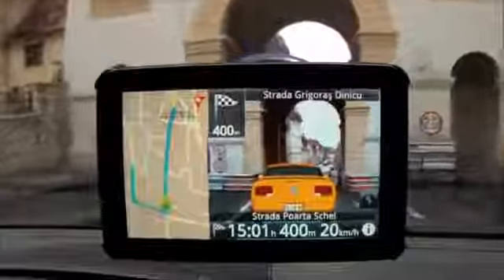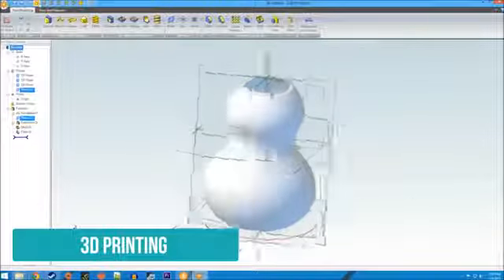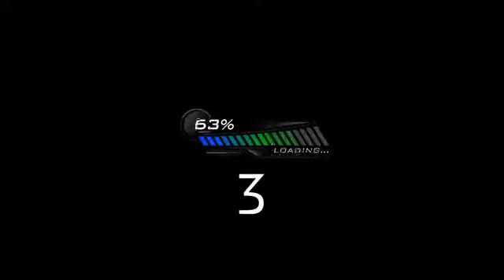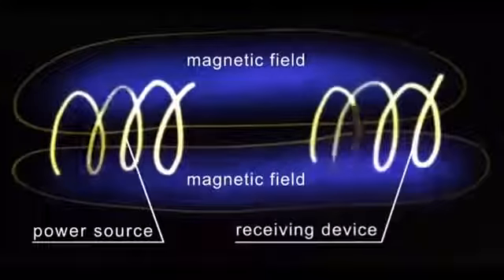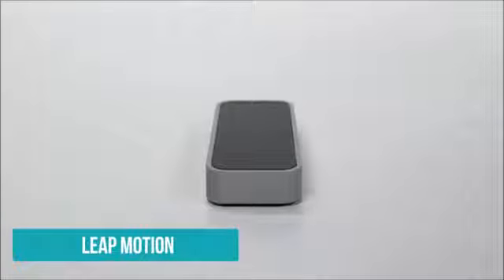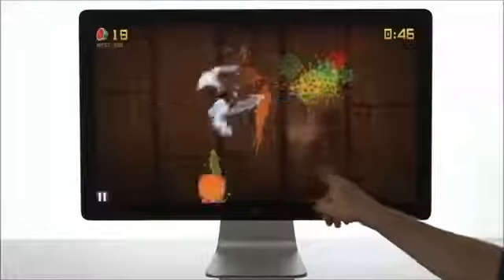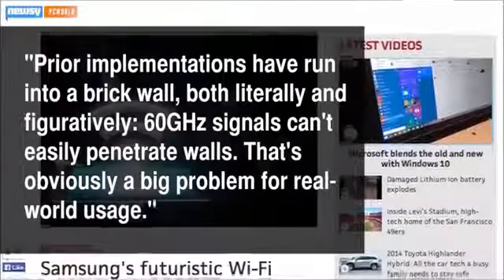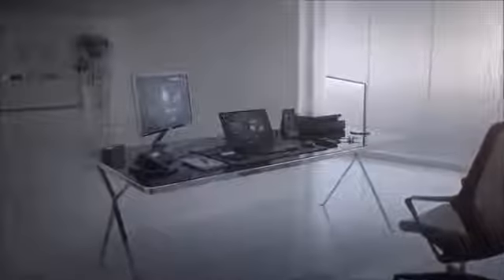Top 10 Future Technology You Will See First Time